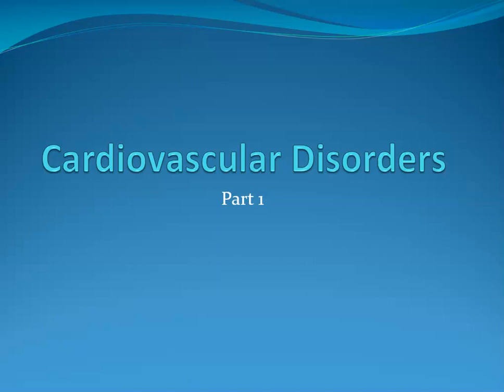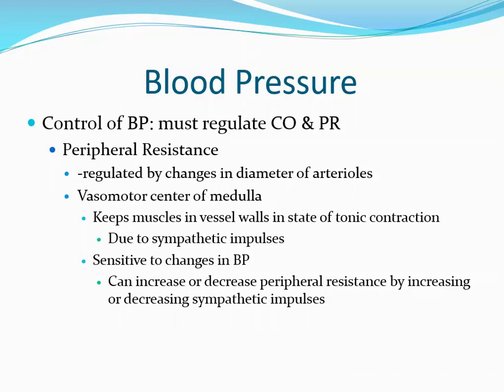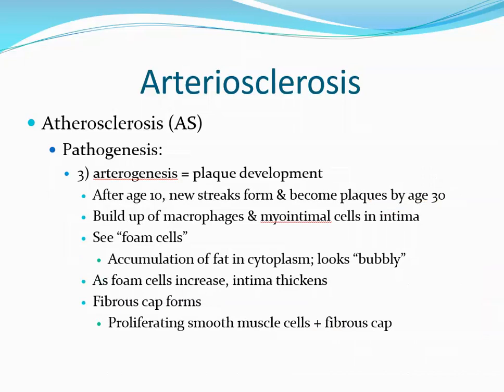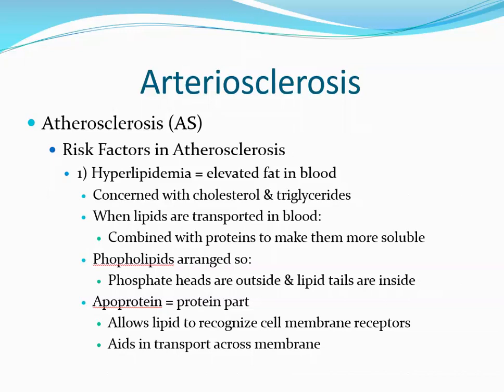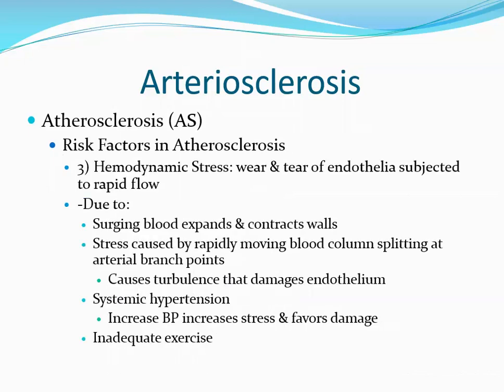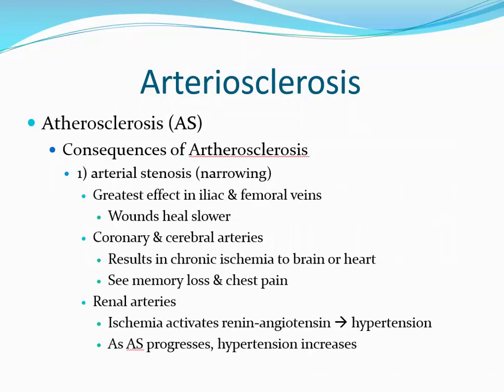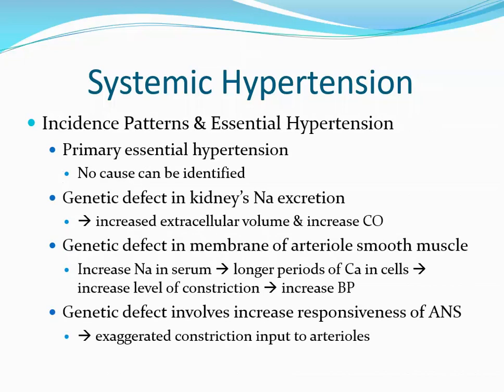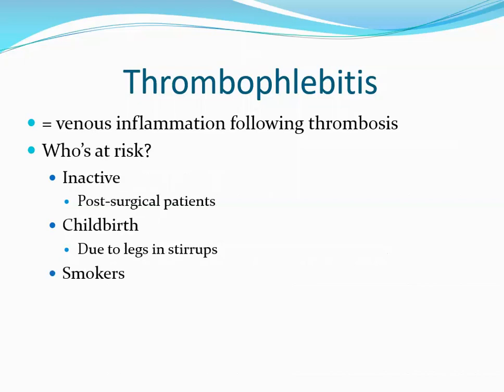Cardiovascular Disorders Part 1